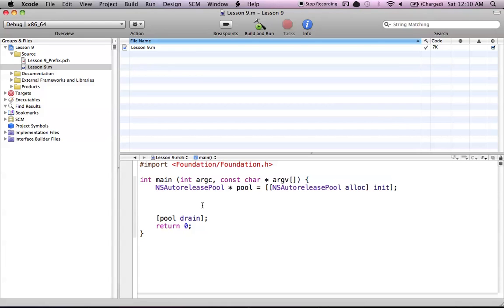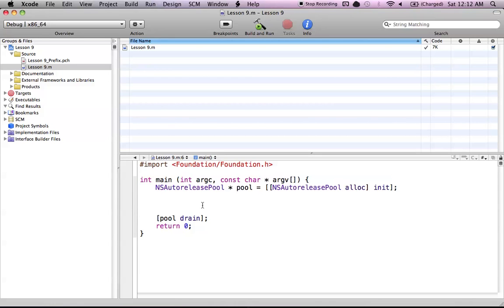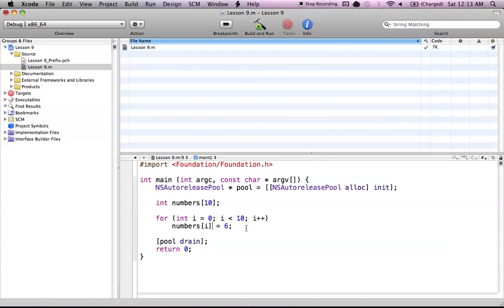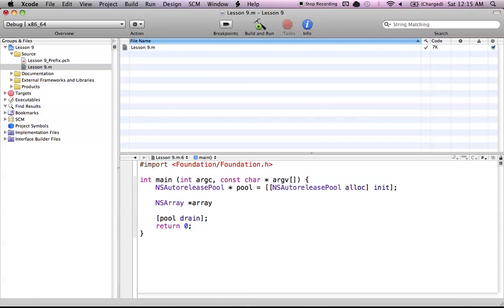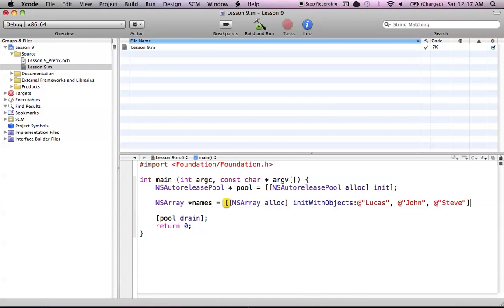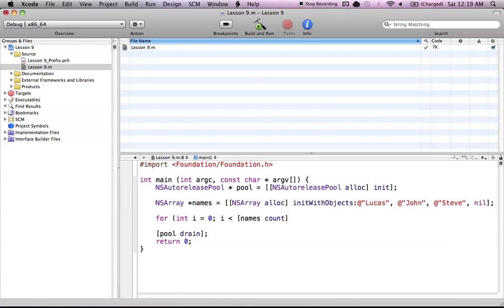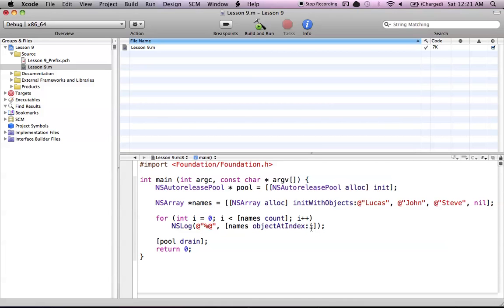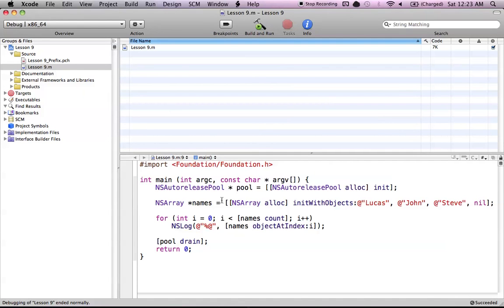Objective-C on the Mac L9 - NSArray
A short introduction to NSArray in Objective-C.